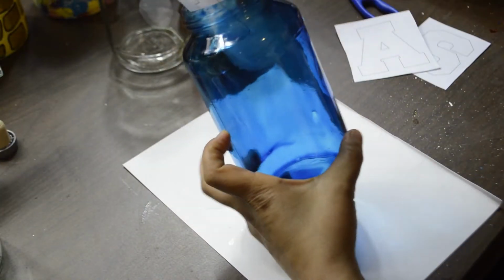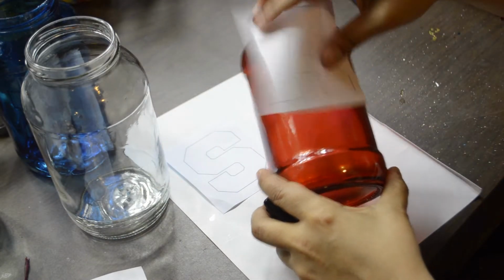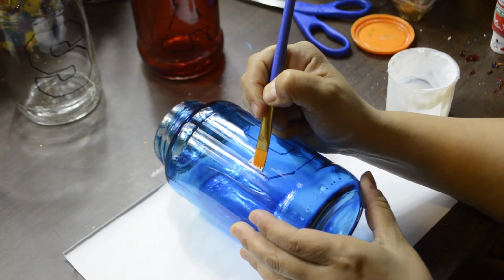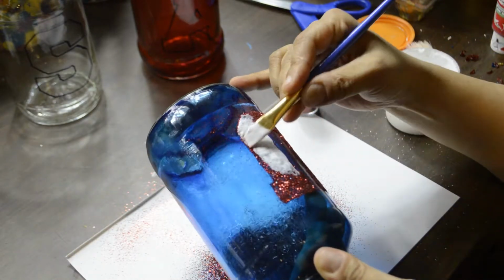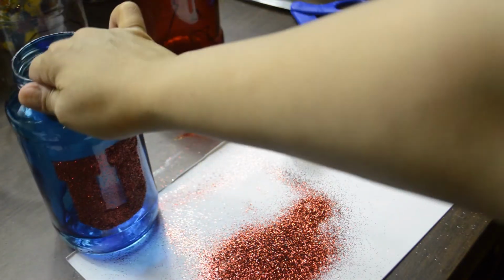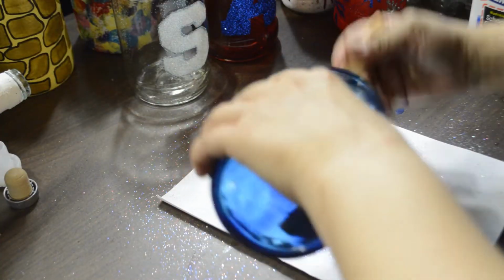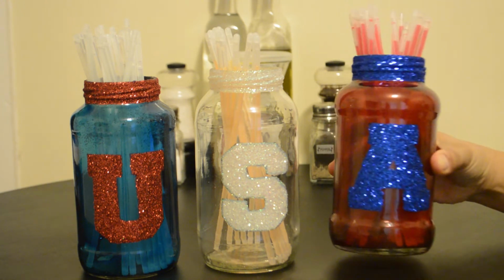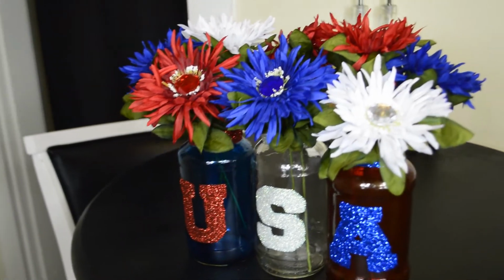DIY 4th Of July Glass Jar ideas | Patriotic Decor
This was another DIY idea I had for the 4th of July. It’s so easy but very pretty and inexpensive! You can also change up the colors and letters to make designs for other occasions. There are so many ways you could use this craft… just be creative and see what you come up with. :) xoxo

What I Used:
1.) 3 Empty Spaghetti Jars
2.) Food Coloring
3.) Mod Podge Gloss
4.) Paint Brushes
5.) Glitter (Red, White, Blue)
6.) Sharpie
7.) Flowers (I Got Them From Walmart)
8.) Scissors

If you recreate my work, I would love to see it, and please remember to give create to the original artist. Thank you!